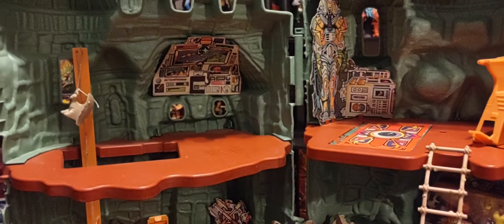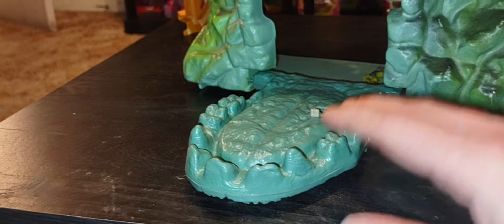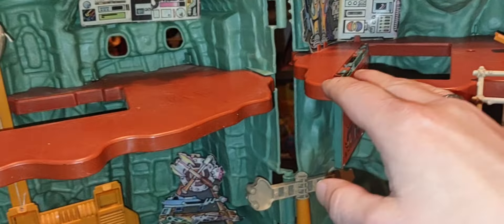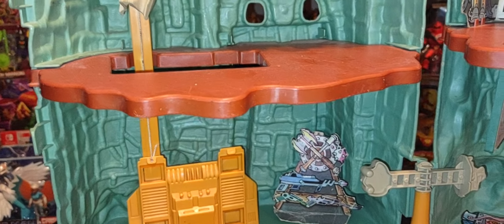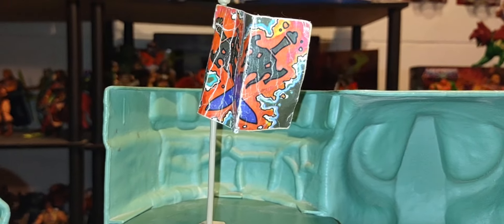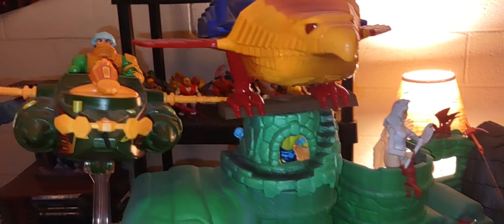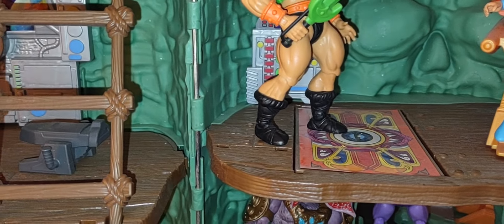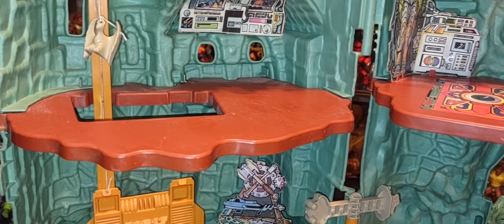An Update and Review on My Completed Masters of the Universe 1982 Castle GraySkull Playset.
An Update and Review on My Masters of the Universe Completed 1982 Castle GraySkull Playset